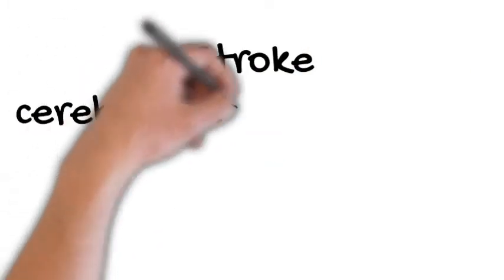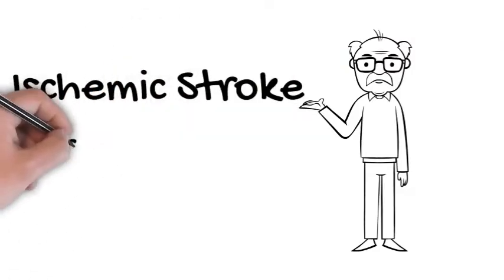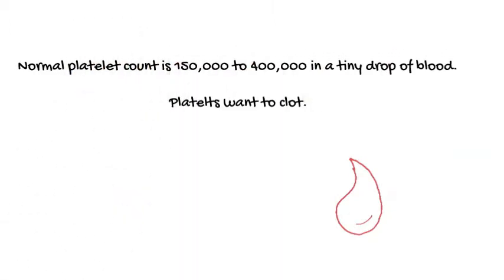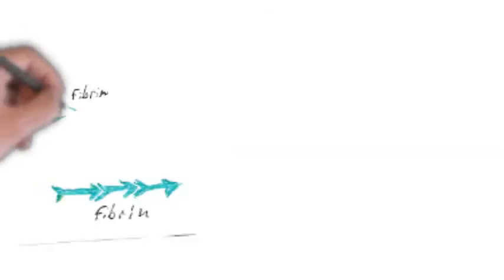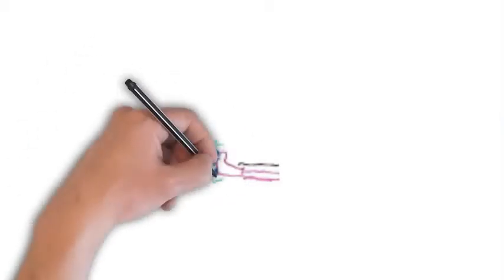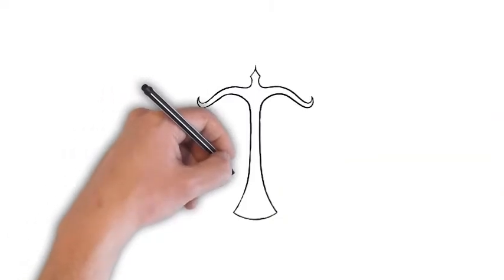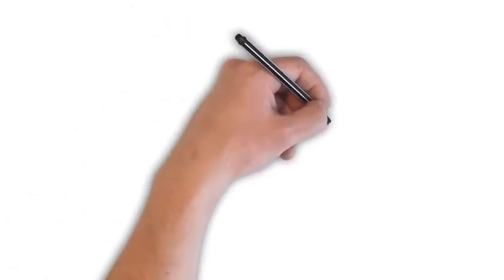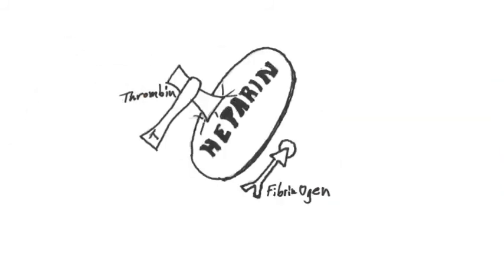Ischemic Stroke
This video covers ischemic strokes pathophysiology and treatment. The fibrinolytic and anticoagulants. Tissue plasminogen activator (TPA) and heparin.